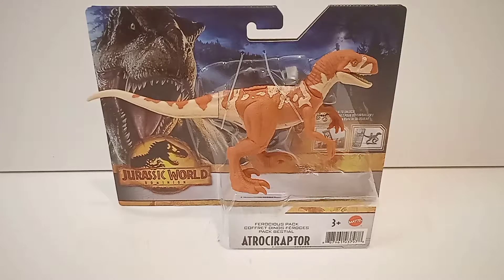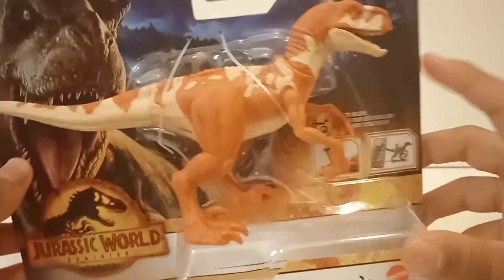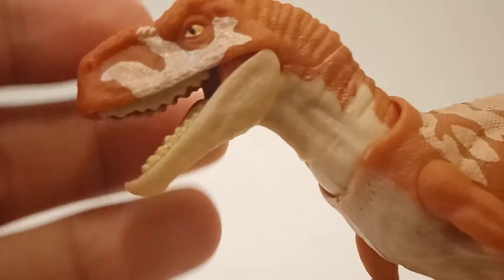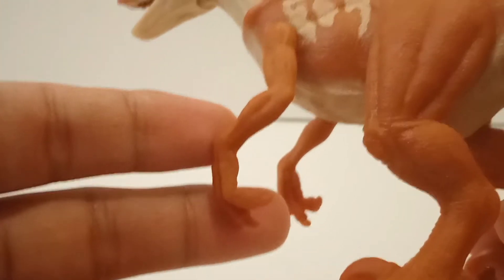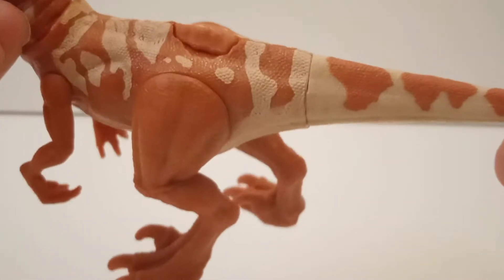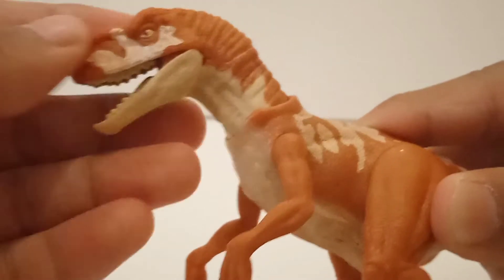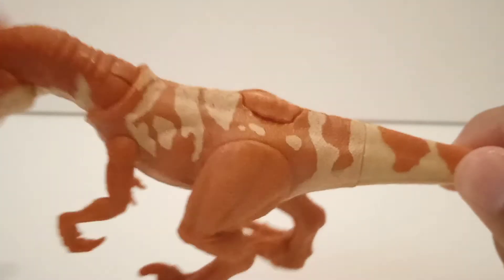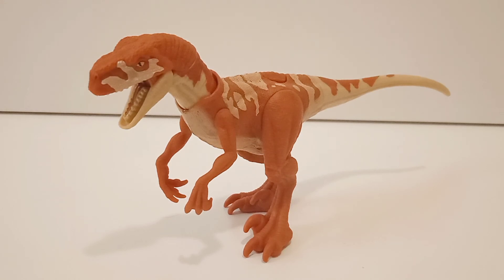Mattel Jurassic World Dominion Ferocious Pack Atrociraptor "Red" Review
Jurassic World Dominion Ferocious Pack Atrociraptor "Red" |Mattel

Atrociraptor Mattel